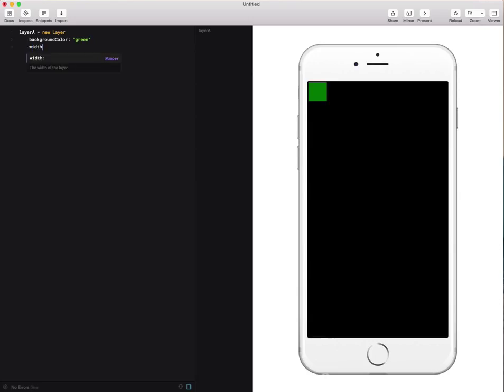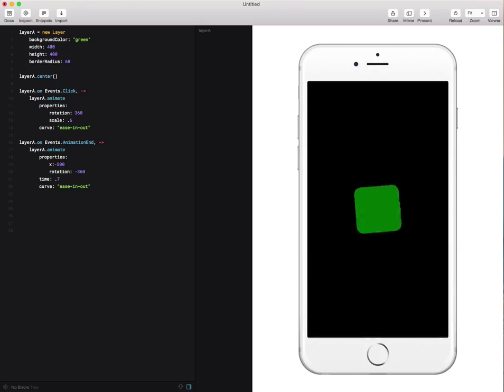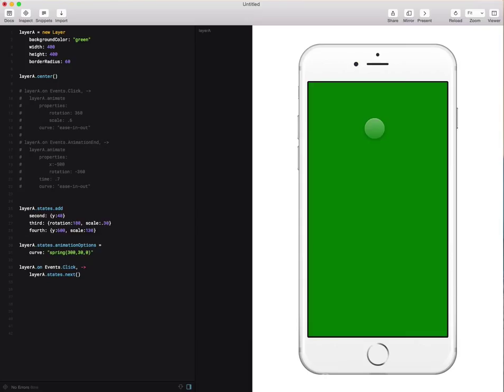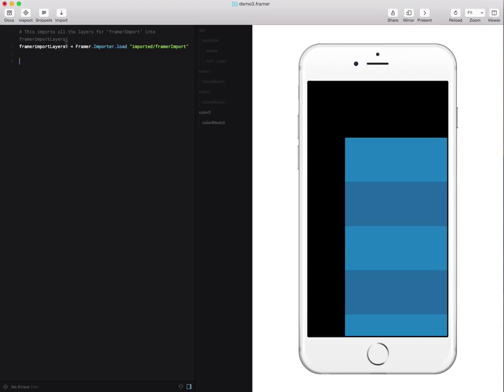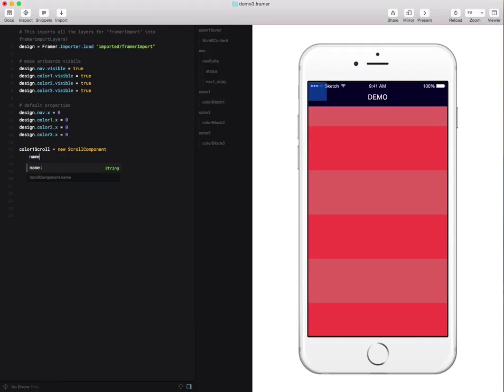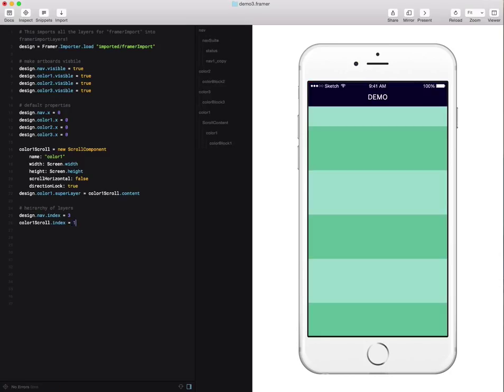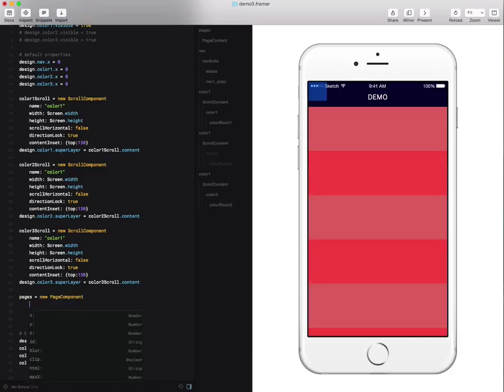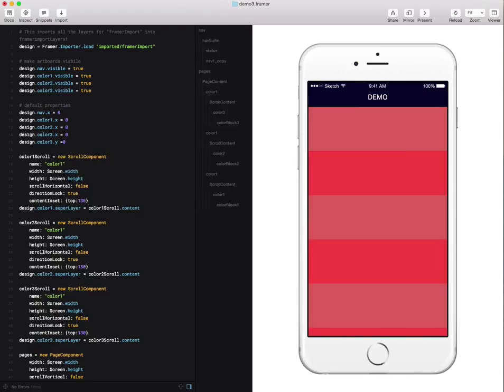ITP Fly By - Framer.js Prototyping Demo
This was the demo portion of my fly by where I go through the basics of Framer.js, as well as it's integration with Sketch.